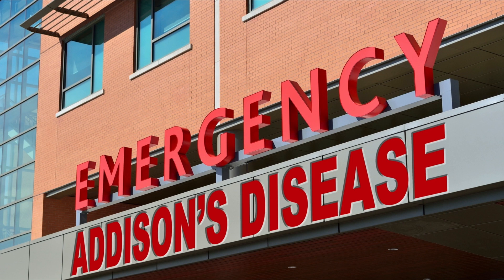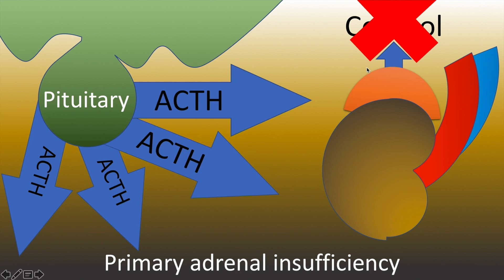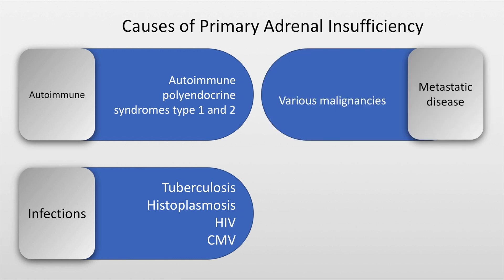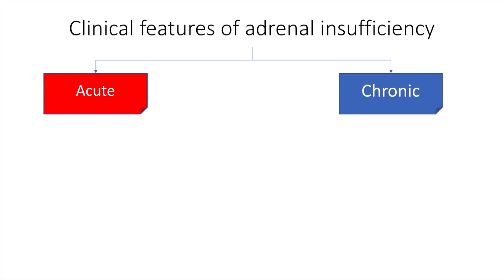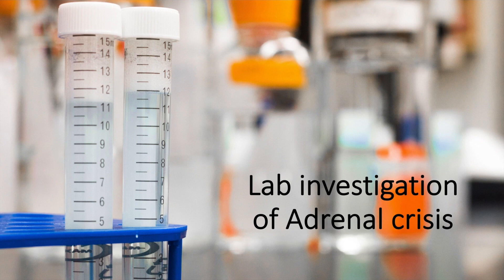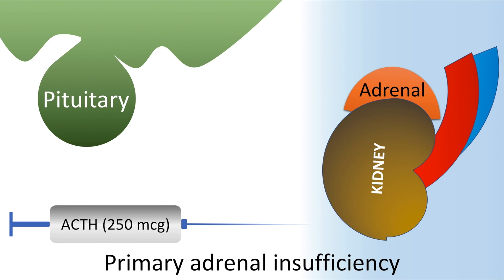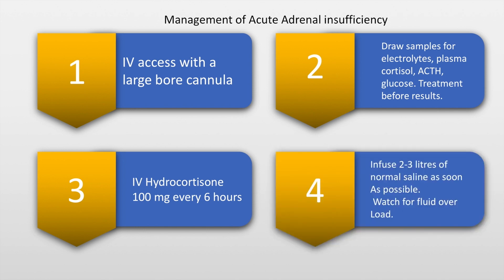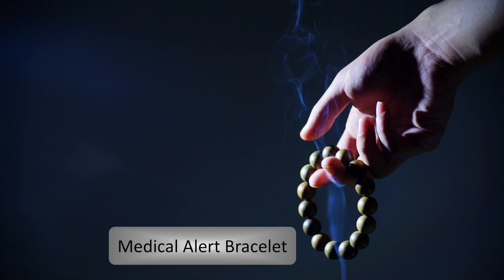Addison's disease: causes, diagnosis and treatment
A detailed description of Adrenal insufficiency (Addison's disease) including basic physiology of the HPA axis, causes of primary and secondary insufficiency, clinical features of acute and chronic adrenal insufficiency. Lab testing for Addison's disease is also dealt with in detail. The management, both short term and long term are discussed in detail.